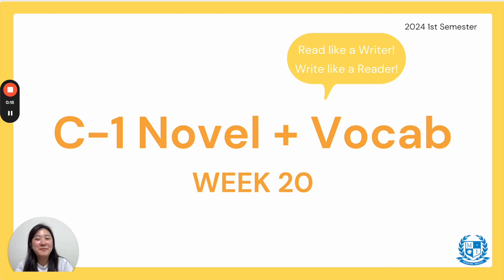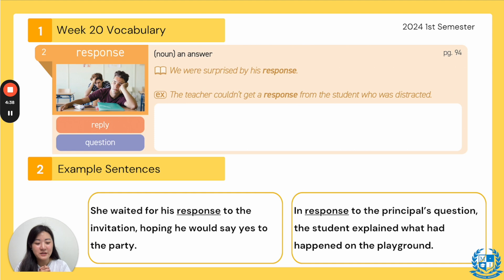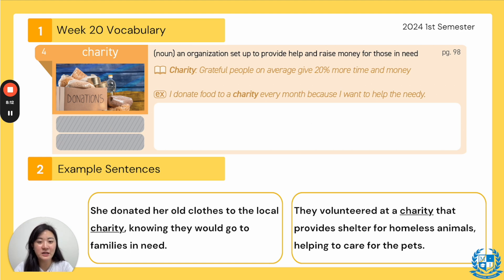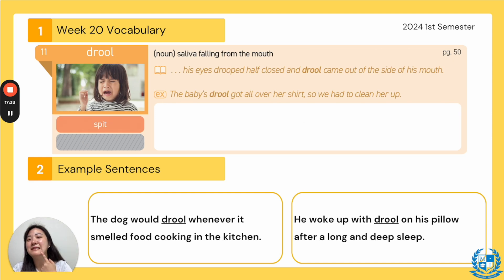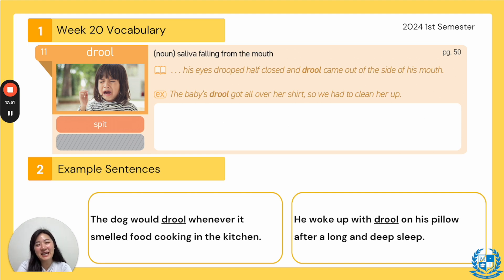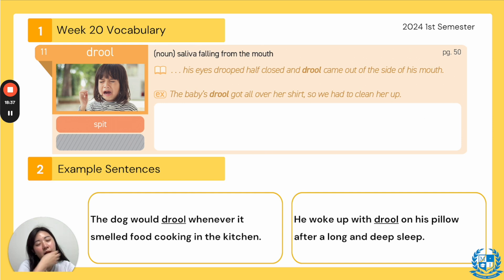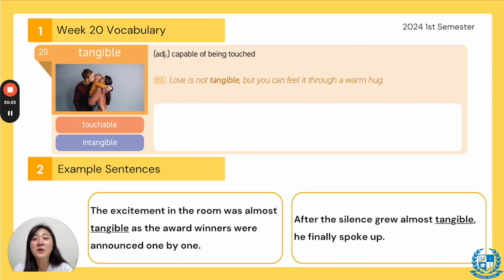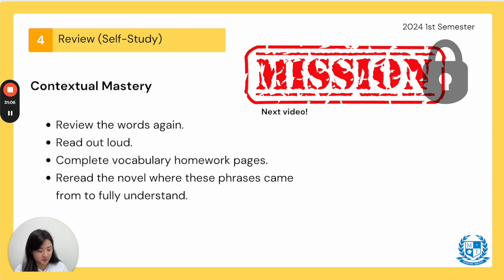24년 M.I어학원 3학년 1학기 20주차 Vocab 보충 학습